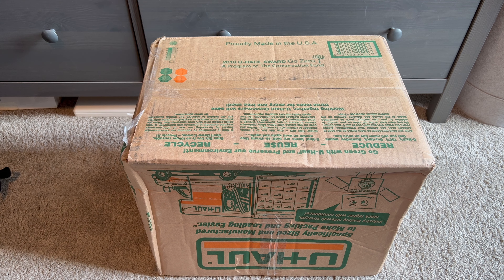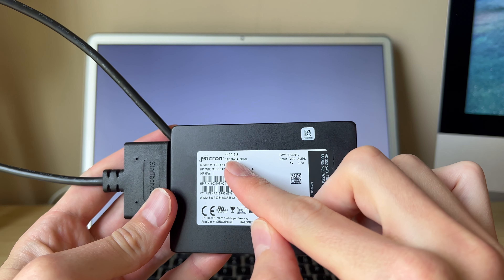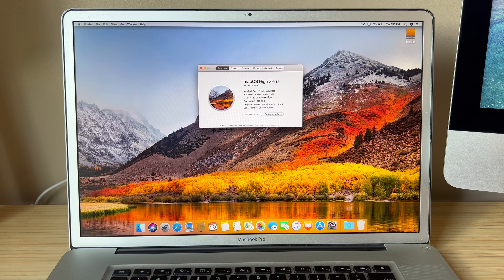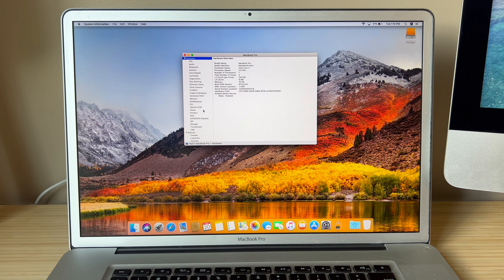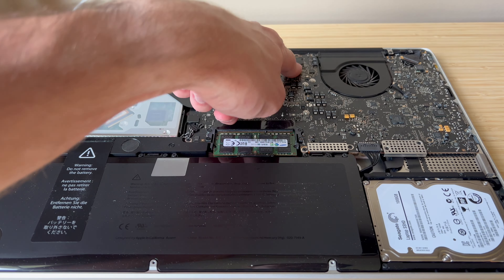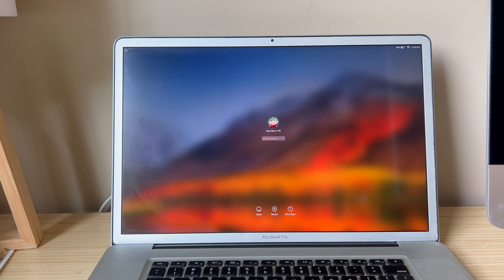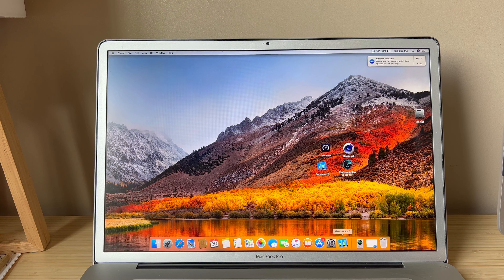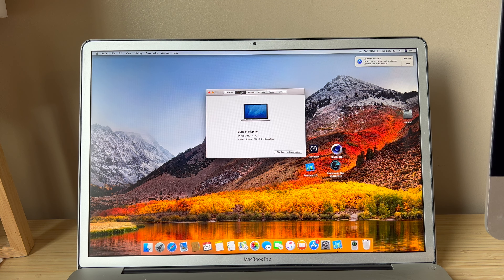Restoring a 17-inch MacBook Pro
This 2011 MacBook Pro was not working anymore, A quick SSD upgrade got this beauty back up and running!